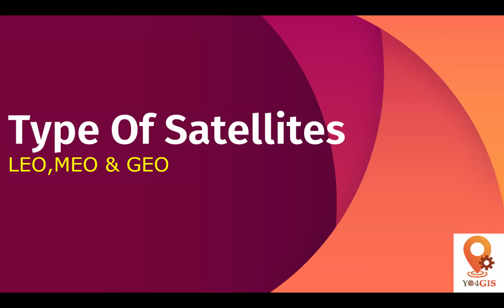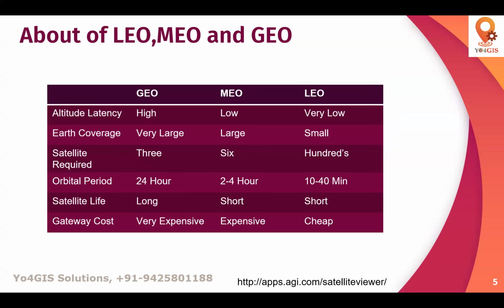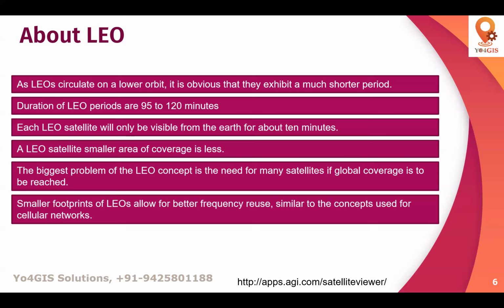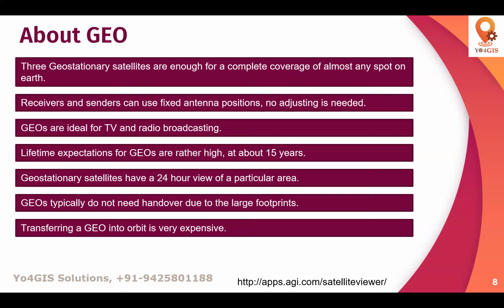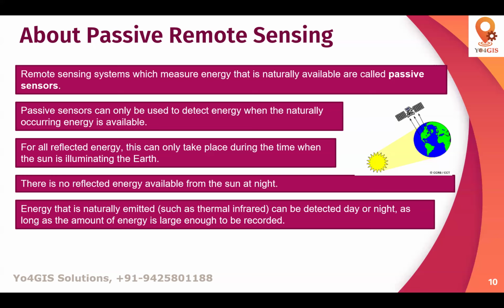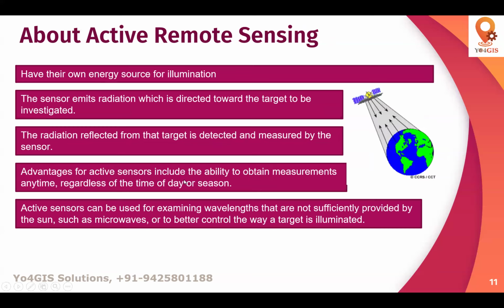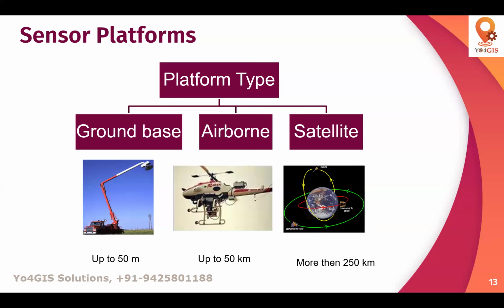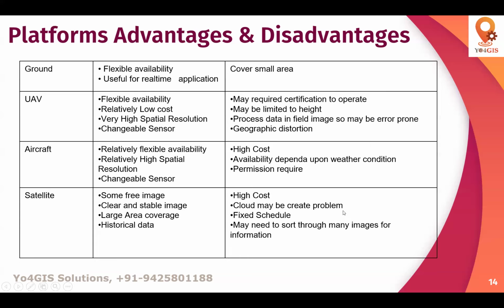3.Type of Satellite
RSGIS_FEB25